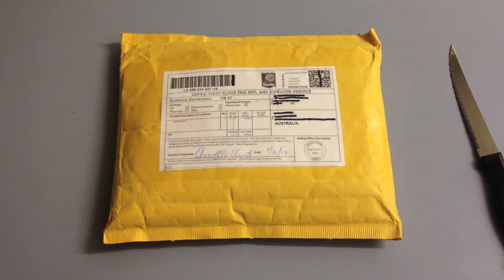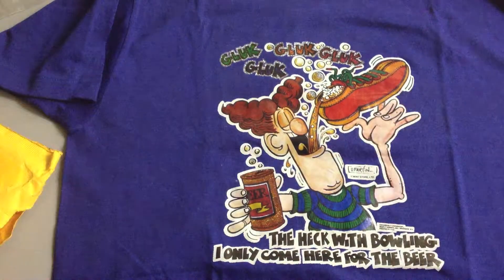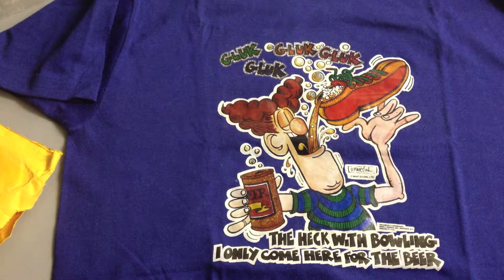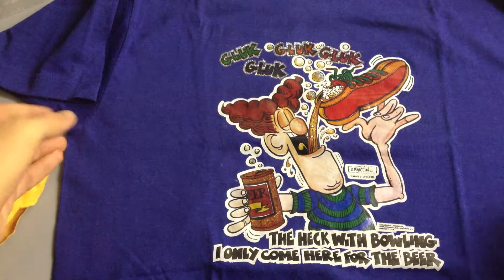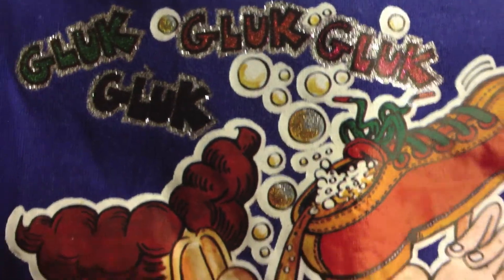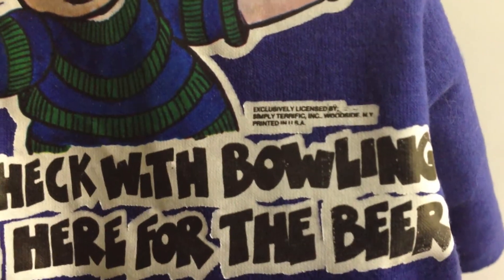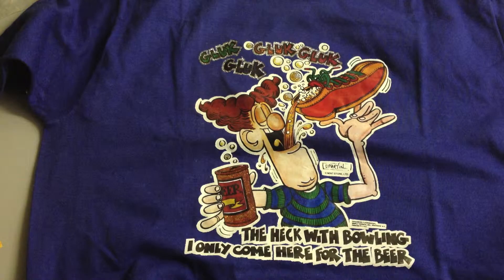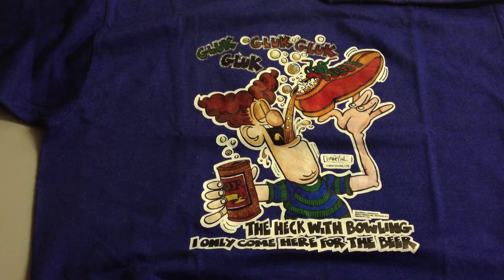Don Martin (Mad Magazine) tee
Here is an Official Don Martin Tee Transfer on a Tee. There are a few different designs and this is one of my favourites.

I mainly gravitate towards Spy Vs Spy, Don Martin, Dave Berg, Alfred E Neuman and weird old stuff.

I post new videos weekly.